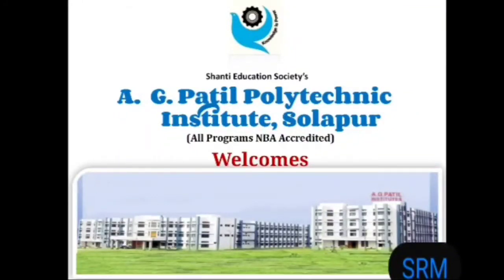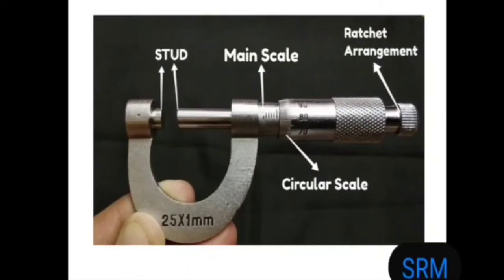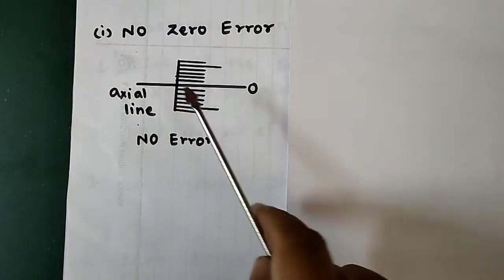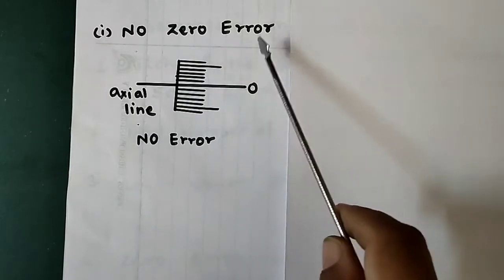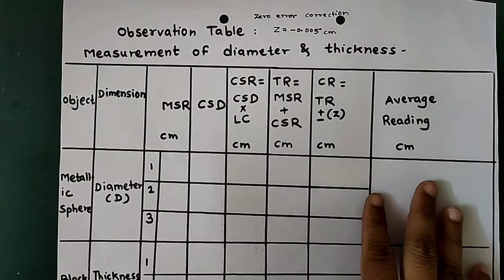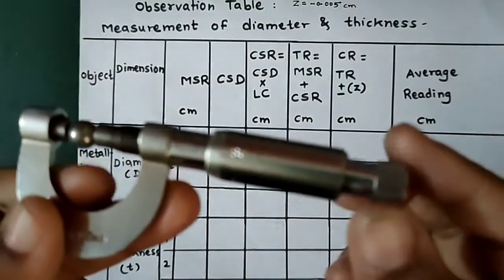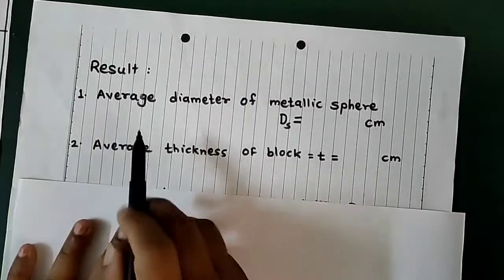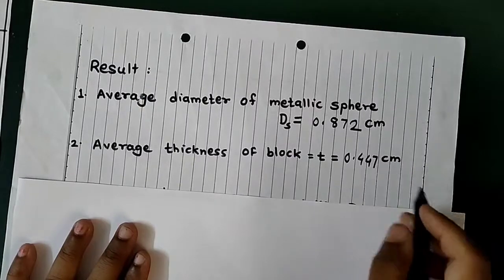Micrometre screw gauge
Basic Science Physics_ Practical 2_Sem1